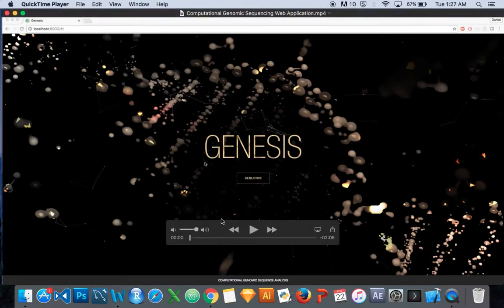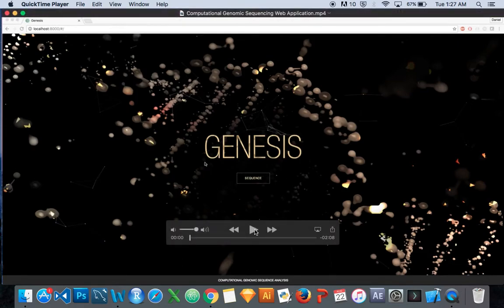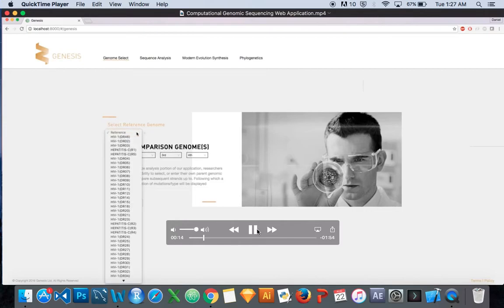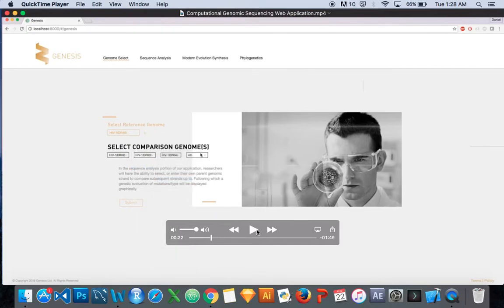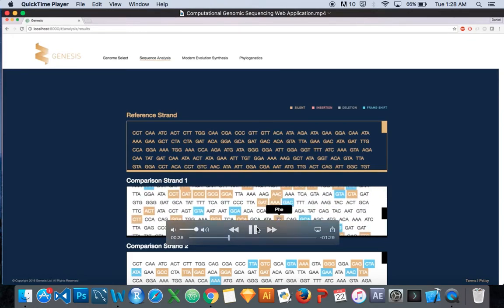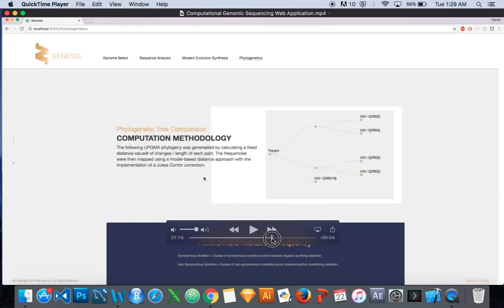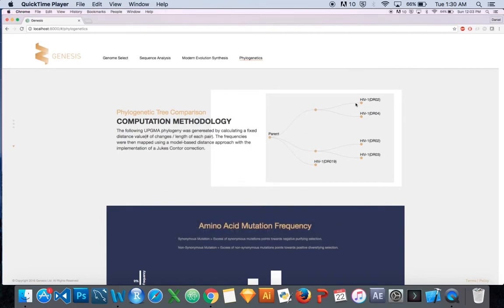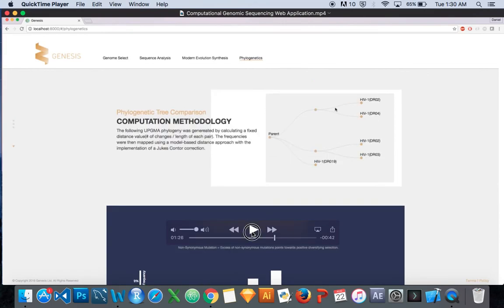Explanation Walk Through Genesis Capstone Project